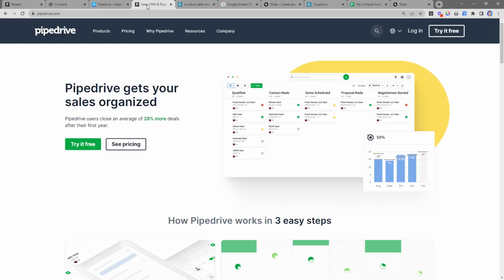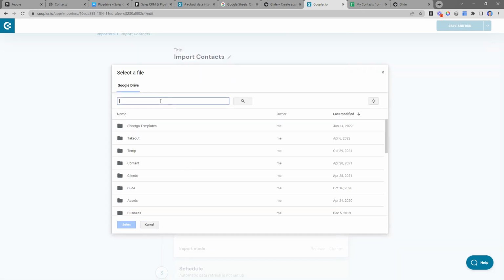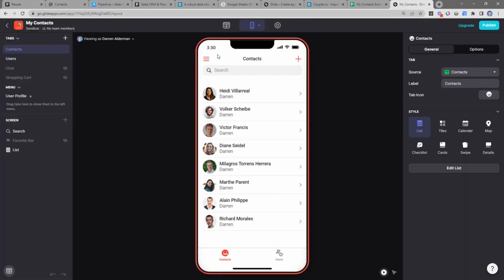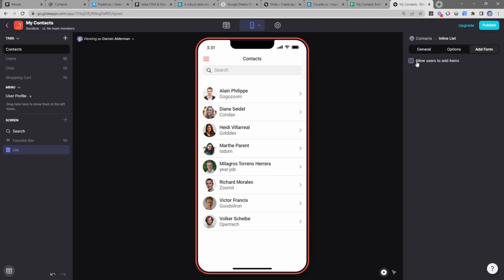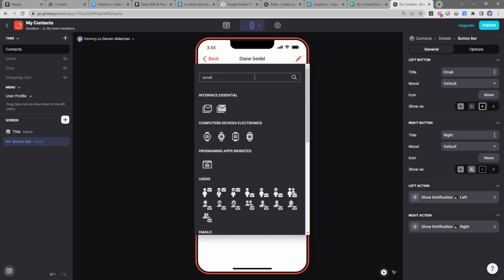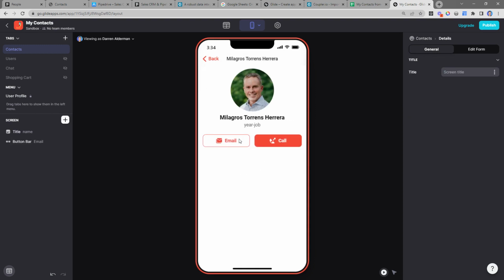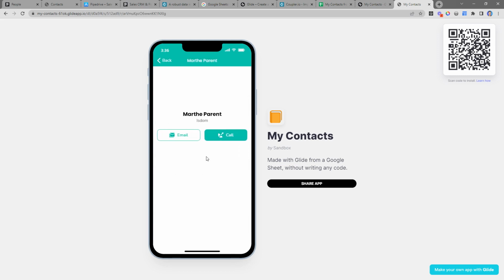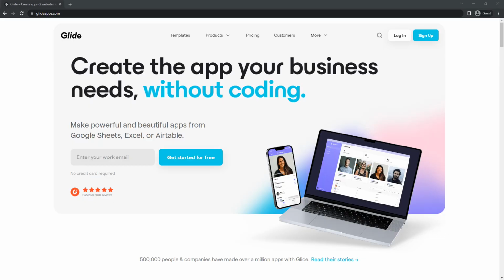No-Code Sales Automation with Glide and Coupler.io | Tutorial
In this video, Darren explains how to build a no-code sales automation app with Glide and Coupler.io. He sets up Pipedrive automation using Coupler.io and automatically imports the fresh data into a spreadsheet. Then, he plugs that data into his Glide app. The result is a mobile app displaying an automatically refreshed list of Pipedrive contacts.

Darren helps non-technical entrepreneurs create custom apps with no code! Here are a few ways you can connect with Darren:

That kind of no-code sales app development is one of the many examples of how Coupler.io can be used to automate your data flows. And Pipedrive is just one of the many source apps available. Check the complete list of available data sources

Setting up a Pipedrive importer is very simple:
No credit card is required.
✅ Select Pipedrive as a data source and pick a destination of your choice. Excel, Google Sheets, and BigQuery are available.
✅ Connect your Pipedrive account and specify what data you want to export.
✅ Connect your Google or Microsoft account.
✅ Choose where to import the data.

Once everything is ready, hit the Save and Run button. That’s it; you’ve successfully connected Pipedrive to your spreadsheet or data warehouse. Now you can plug that data further into Glide or another app or process it directly in your destination.

✅ (Optional) Set a schedule for future updates

One of Coupler.io’s most useful features is Automatic data refresh which you can turn on in the Schedule section. You’ll be able to select the update interval (from once a month to every 15 min), time zone, the days or the weeks, and the times when you want to have your data refreshed. For example, you can schedule updates every hour on weekdays during business hours.

Coupler.io is a data integration tool that automates data export from 70+ apps to Google Sheets, Excel, and BigQuery. More than 800,000 people worldwide export data with Coupler.io. It’s easy to use and requires no coding skills to set up data integrations.